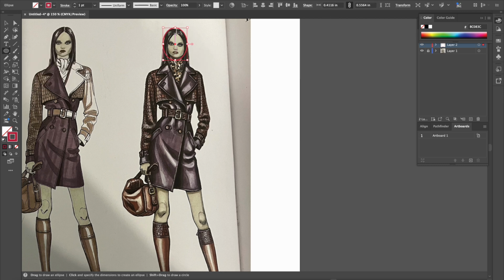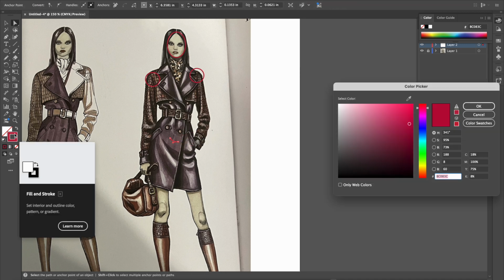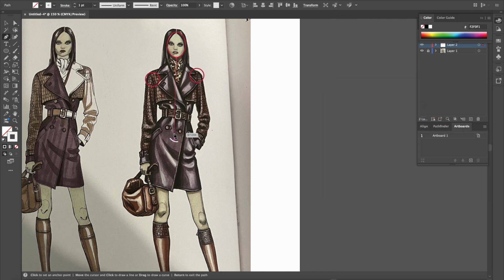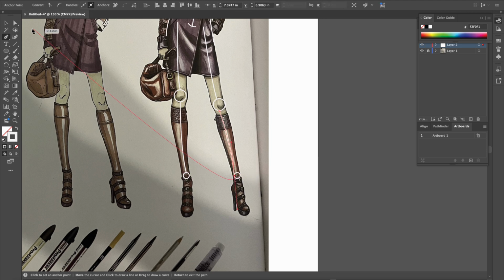How to Draw a Stylized Fashion Pose | Easy Fashion Illustration Tutorial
In this step-by-step tutorial, I’ll guide you through the process of drawing a stylized fashion figure with a unique pose. Whether you're a beginner or looking to improve your fashion illustration skills, this easy-to-follow tutorial will help you create a perfect fashion figure template. Once you have your figure, you can use it to showcase your clothing designs, fashion sketches, and more!

For more of my fashion resources and fashion figure templates and guide, visit my Etsy shop - BiancaMonetDesigns